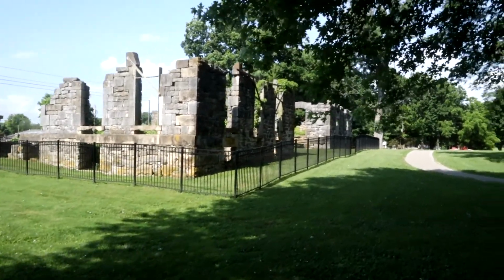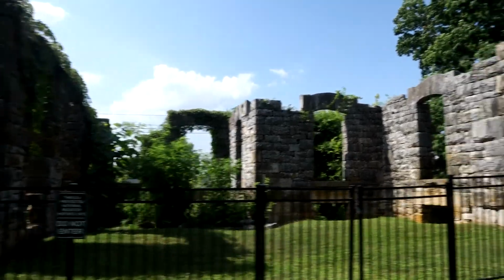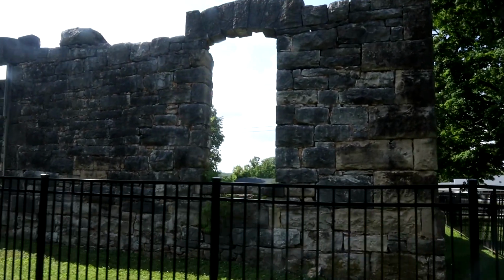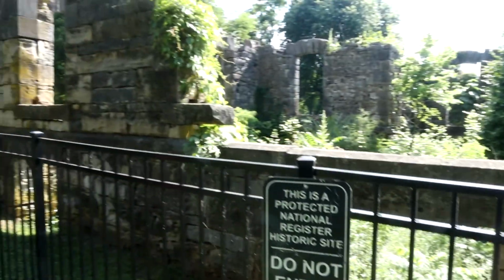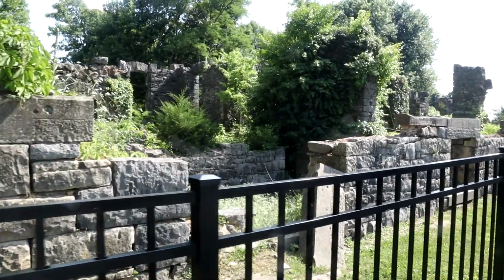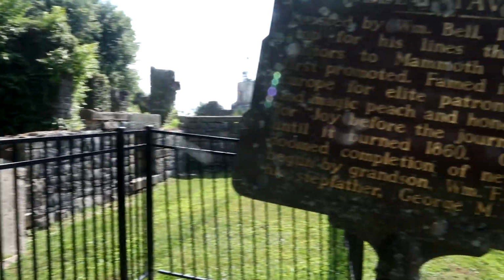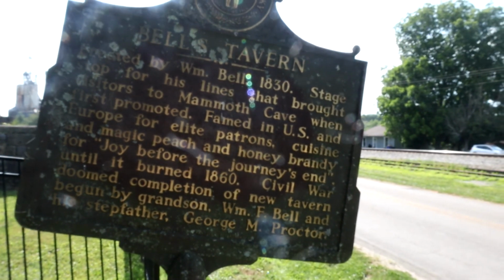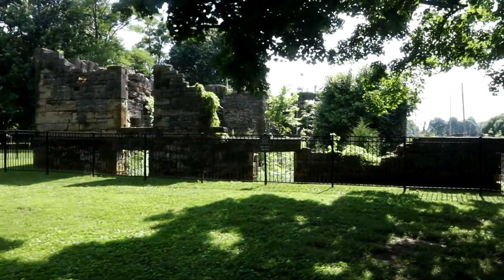Brief History of Bells Tavern in Park City Kentucky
Bell's Tavern located in Park City Kentucky was originally built by Revolutionary War veteran, Colonel William Bell and became well known for the hospitality of its owner.

In the 1820s, three major roads met at this spot, and at this crossroads, Bell built a small inn and tavern so the stagecoaches could stop, and weary travelers could find aid and accommodations. In a relatively short time, a saloon and store were built near it. But nothing would overshadow its brightness.

The first structure was a rambling wooden affair, added to from time to time as the patronage grew, and was noted far and wide for the hospitality dispensed by its owner, Col. Bell. Service was lavish, and the fare testified to the epicurean taste of the owner. Col. Bell himself prepared his favorite appetizer, a homemade peach brandy and honey, a beverage of exhilarating potency, and he was very generous in dispensing it. Coffee was served from a silver coffee pot that was carried from table to table by Bell’s favorite slave, a timeless old gentleman named Jim, who had server=d both George Washington and Thomas Jefferson in his youth.

Kentucky; a guide to the Bluegrass State
Exploring Mammoth Cave National Park
Mammoth Cave and the Kentucky Cave Region
MY CAMERA EQUIPMENT:
Canon EOS M50 Mark II
Movo VXR10 Universal Video Microphone
GoPro HERO7 Black
ZHIYUN Crane M2 3-Axis Gimbal Stabilizer
Sombriolet Sun Hat
Etsy Shop
Amazon eGift Card
PlayStation Plus: 12 Month Membership